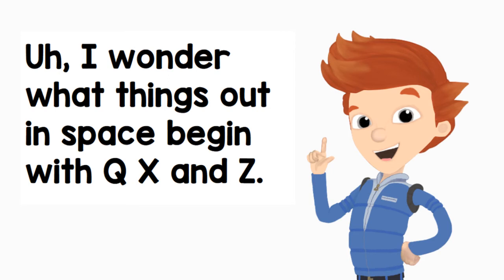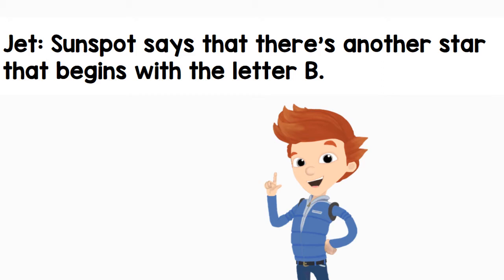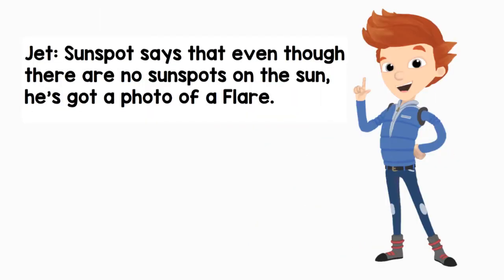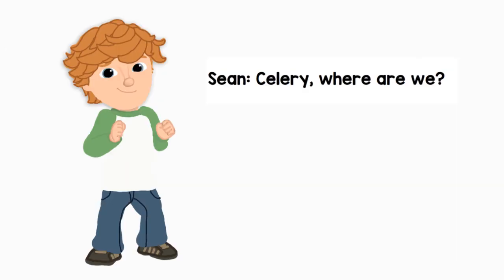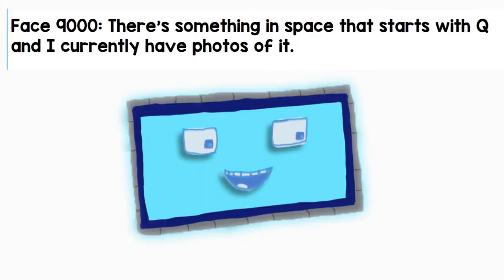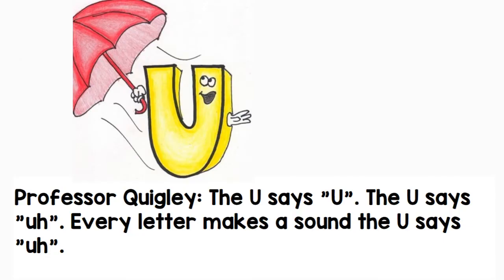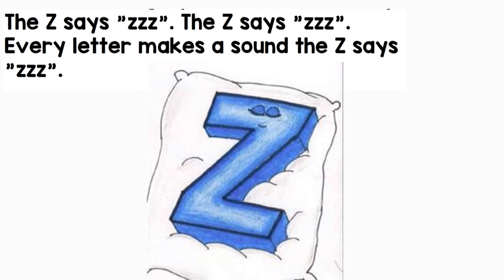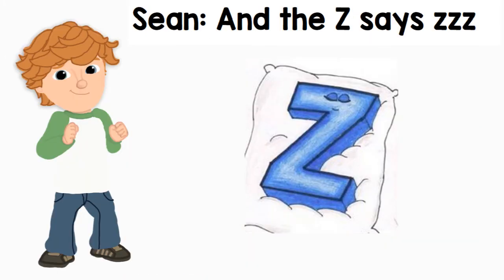Ready Jet Go and LeapFrog Crossover (Out of this World Letter Factory)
I imagine Jet Propulsion and his friends meeting the LeapFrog siblings.

Letter Factory belongs to Leapfrog Enterprises.

Sorry for the cut-off words between 1:30 and 1:42.

FYI: Lily had suggested calling Professor Quigley on Face 9000.

Letters:
A 1:18
B 2:13
C 2:48
D 3:24
E 3:55
F 4:35
G 5:02
H 5:42
I 6:00
J 6:25
K 6:44
L 7:01
M 7:24
N 7:47
O 8:07
P 8:32
Q 9:00
R 9:32
S 10:07
T 10:30
U 10:50
V 11:11
W 11:33
X 11:59
Y 12:24
Z 13:00
Letter Presentation 14:07 (Sorry if the audio is quiet and a little off. I was focusing on the Ready Jet Go characters making the letter sounds).